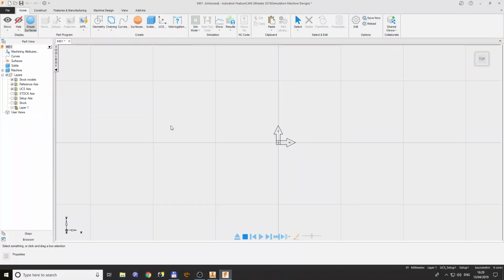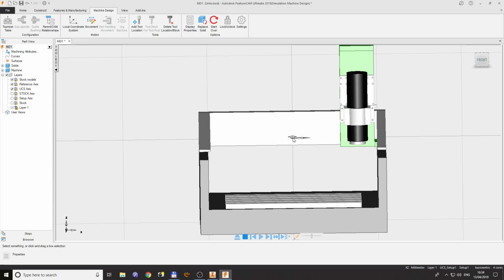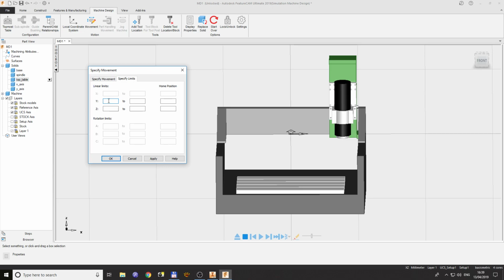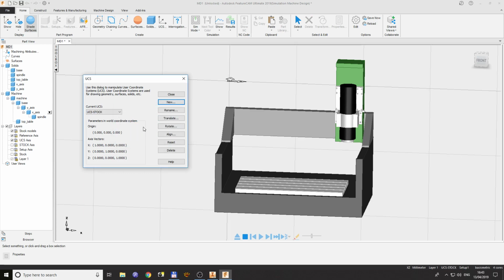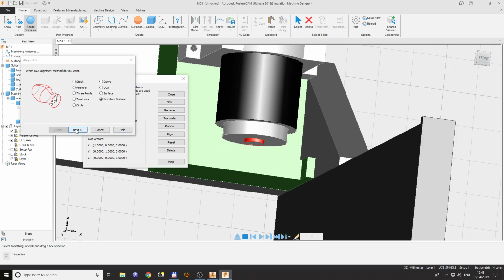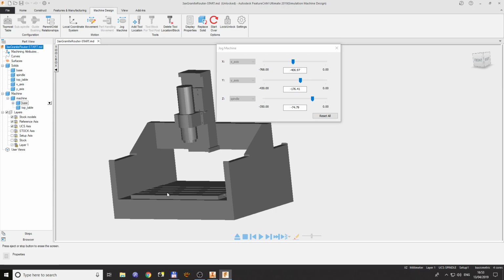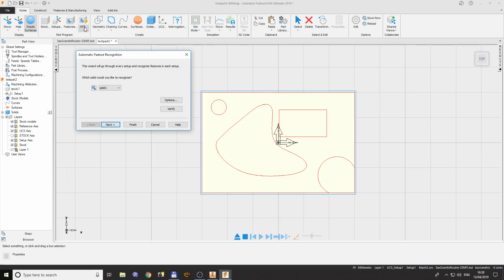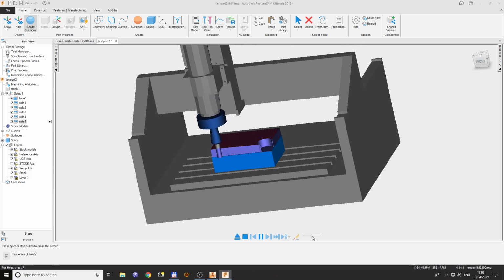FeatureCAM 2019 Tutorial - Add import your machine design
This video should guide you through to add or import your own machine design to Featurecam. It also shows you a simple simulation.